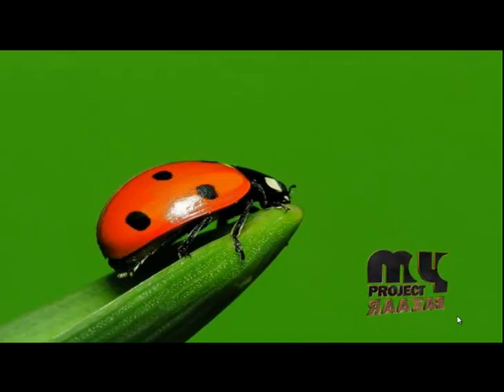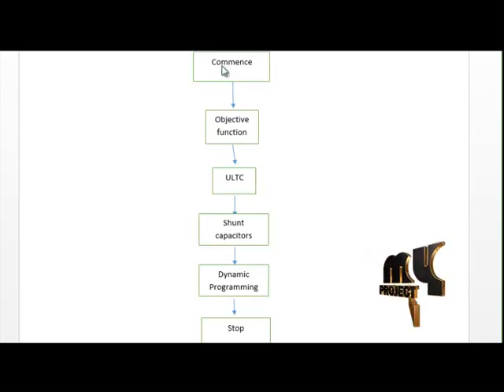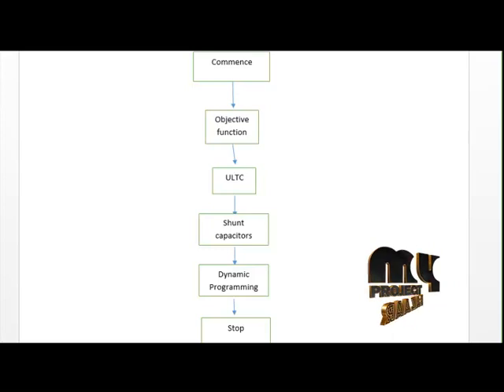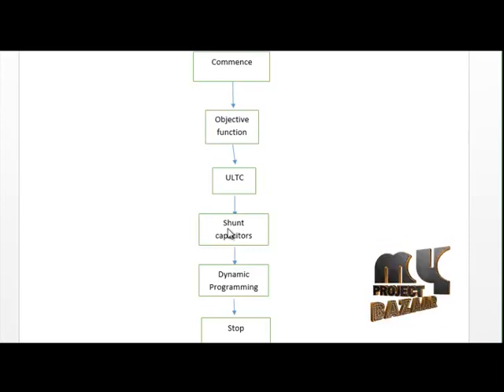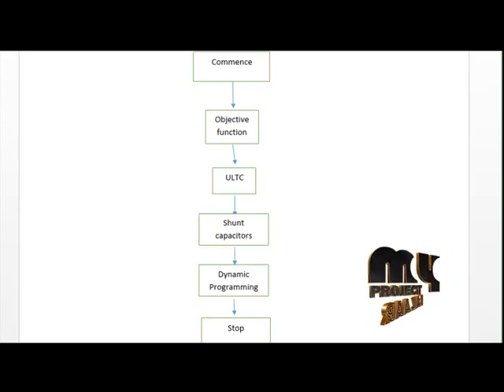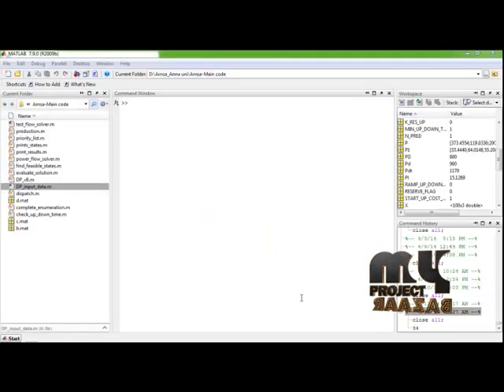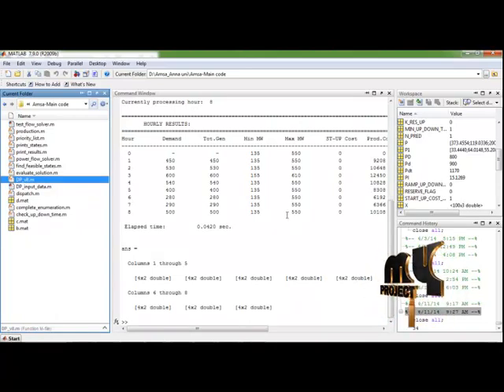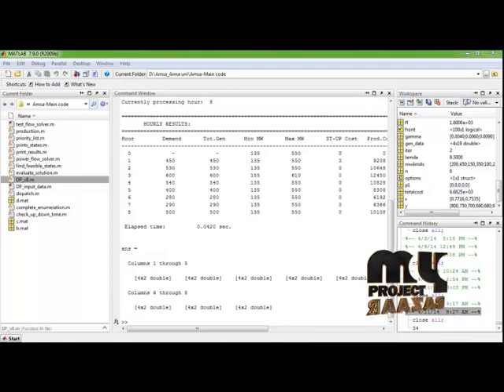Final Year Projects | Coordinated Control of a DG and Voltage Control Device